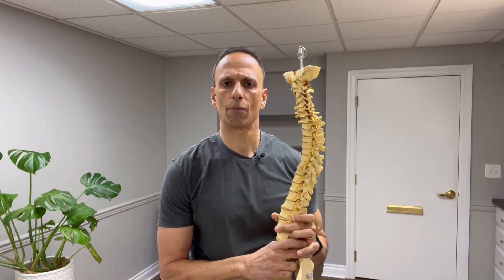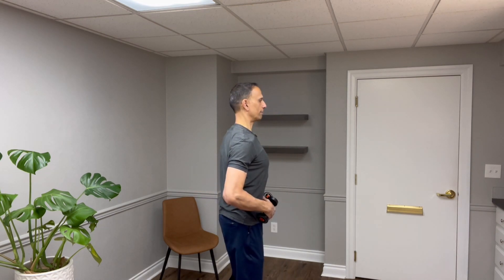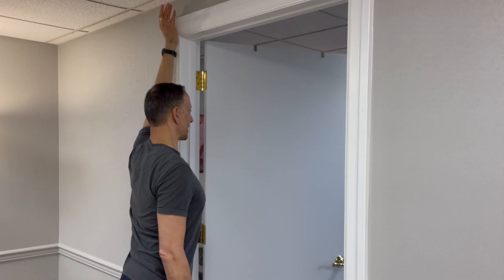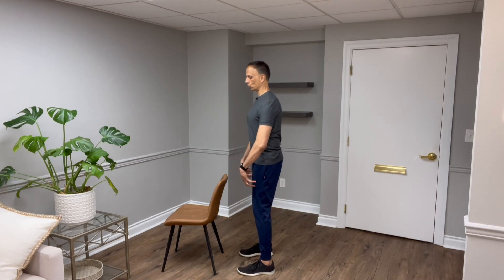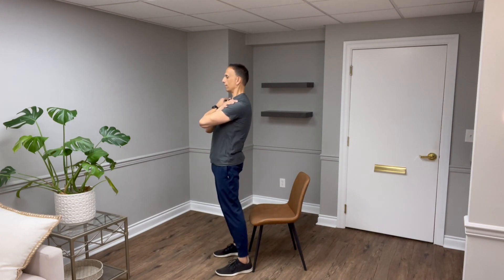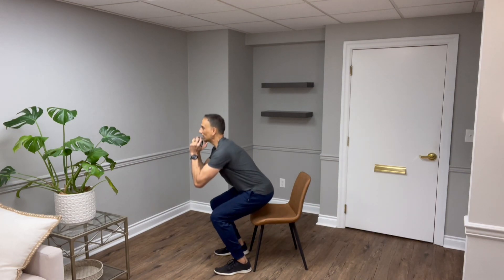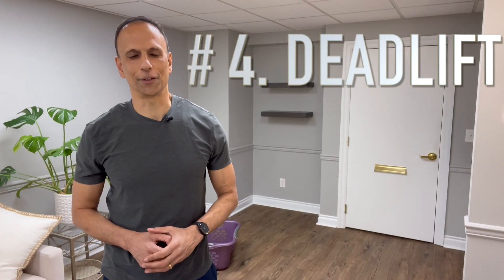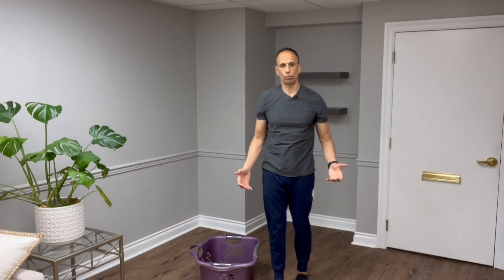4 Proven Exercises to Build Bone Density in Your Spine (Backed by Science)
Are you looking to improve your bone density and strengthen your spine? In this video, we’ll cover 4 proven exercises that have been scientifically shown to build bone density in your spine and improve overall bone health. These exercises focus on axial loading and compression, key factors in stimulating bone growth. As we age, maintaining bone strength is essential, especially in areas like the spine where bone loss can lead to fractures and health risks. Let's dive into the exercises and why they work!

The 4 Best Exercises to Build Bone Density:
Overhead Press The overhead press targets the upper body and shoulders, but it also engages the core and stabilizes the spine. By pressing weight vertically, the exercise creates axial loading on your spine and shoulders, which helps stimulate bone growth in these areas. Axial loading refers to placing weight directly along the axis of the bone, encouraging new bone formation through compressive force.

Squats are one of the most effective lower-body exercises and are excellent for increasing bone density in your spine and hips. When you squat, your spine and legs bear the load, creating axial compression that stimulates bone-building cells. Research has shown that exercises like squats help reduce the risk of osteoporosis and fractures.

Farmer’s Carry Carrying heavy weights at your sides while walking provides constant, controlled loading through your spine and legs. This axial compression strengthens not only your bones but also improves grip strength and posture, key factors for spine health. The farmer’s carry reinforces spinal alignment, helping to build resilience and bone mass.

Deadlifts are a powerhouse exercise that works for multiple muscle groups and provides significant loading on the spine. By lifting weight from the ground while maintaining a strong spine, you generate compression forces that encourage bone remodeling and strengthening. Deadlifts target the lower back, glutes, and hamstrings, making them a full-body workout that enhances spine and hip bone density.

How Axial Loading and Compression Build Bone Density:
Axial loading refers to applying weight along the axis of a bone, while compression involves forces that press or squeeze the bone. When bones experience these forces, it triggers a response in bone-forming cells called osteoblasts, leading to the production of new bone tissue. This process increases bone mineral density (BMD), making bones stronger and more resistant to fractures. Exercises that involve axial loading and compression, such as squats, deadlifts, and overhead presses, are key to maintaining healthy bone mass, especially as we age.